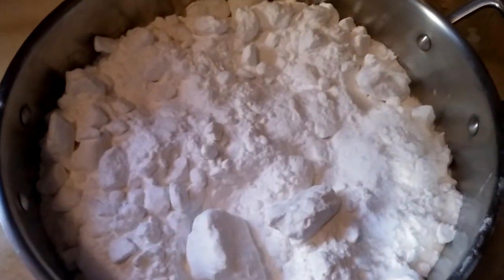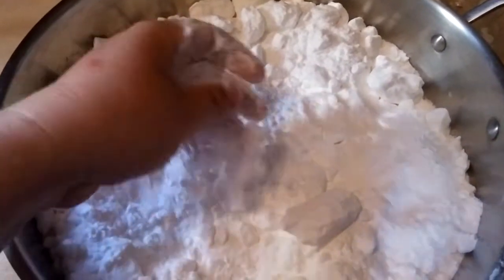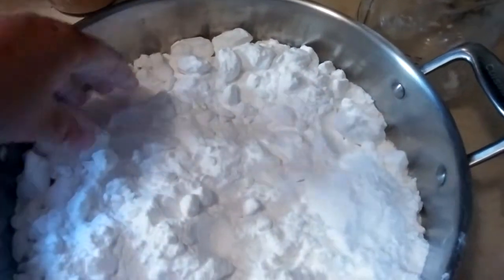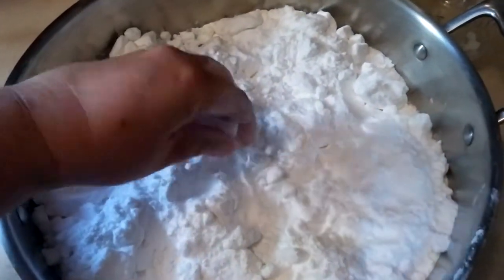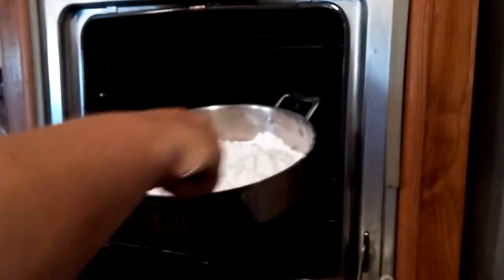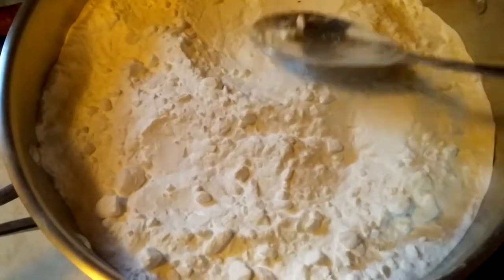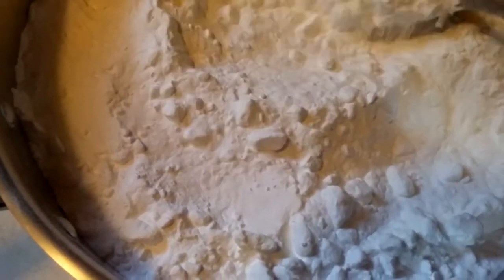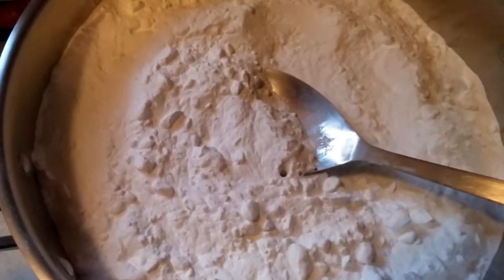DIY Homemade Washing Soda! Who knew?!?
How to convert sodium bicarbonate into sodium carbonate!

My oven is old (older than the house, in fact) and a little finicky, so I wasn't sure if it was hot enough for long enough. so I did the whole process again. I think it turned out right in the end!

I forgot to add the before and after picture to the video, so I used it for the thumbnail. They really don't *look* all that different, but be careful when stirring or transferring the washing soda. it will make you sneeze!

This also doubled as a chemistry lesson for my homeschooling kiddos. :)

Be watching for my video tomorrow where I'll show how I made my dish washing soap (not for the dishwasher, but for washing by hand).

And a bonus on her site, 18 uses for washing soda!